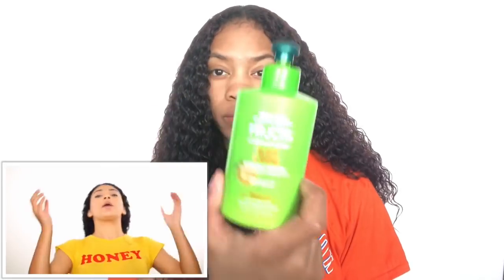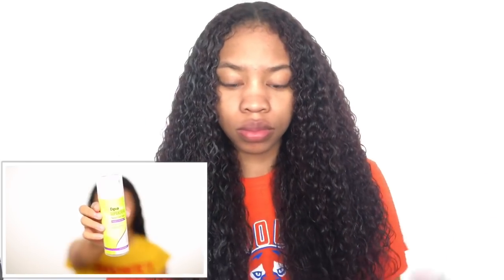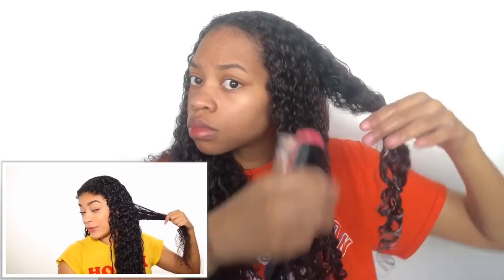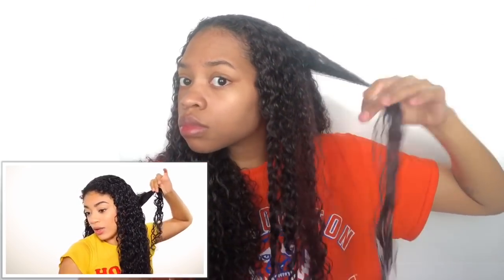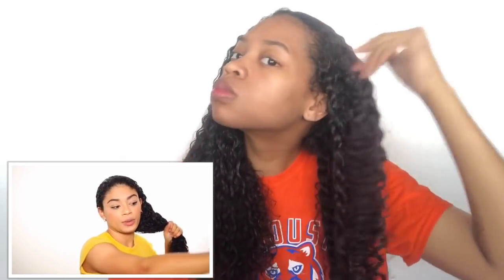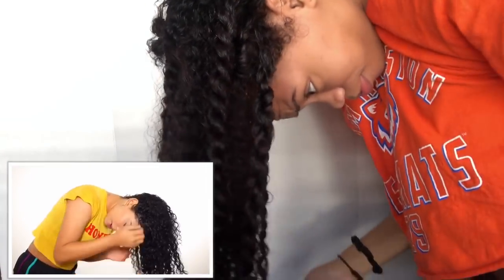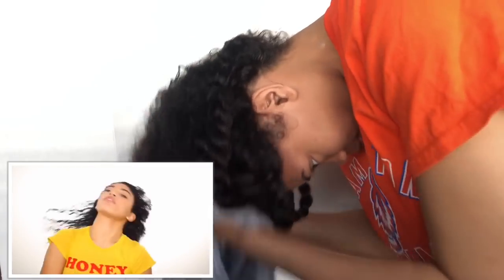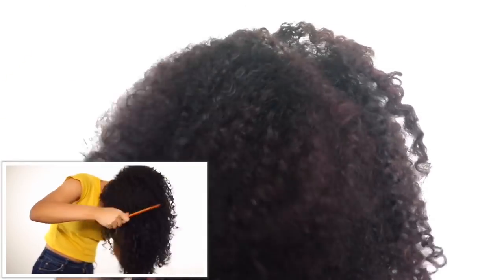I TRIED FOLLOWING A JASMINE BROWN HAIR TUTORIAL | Sidne Power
FAQ:
Age: 21